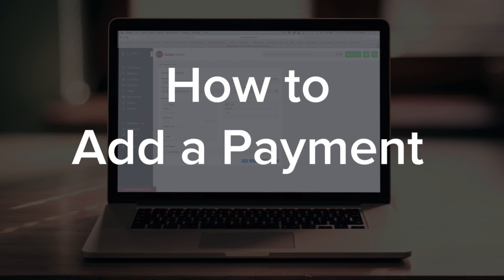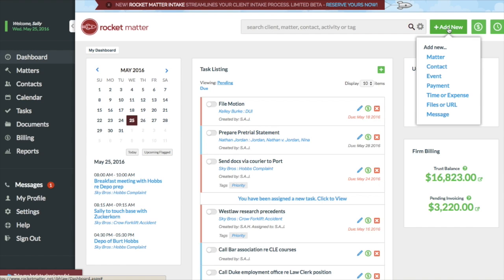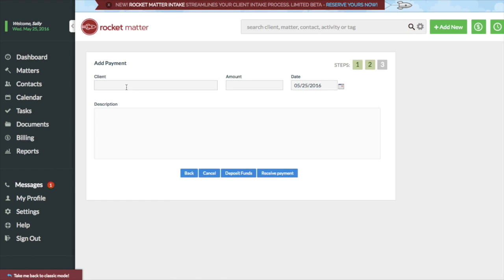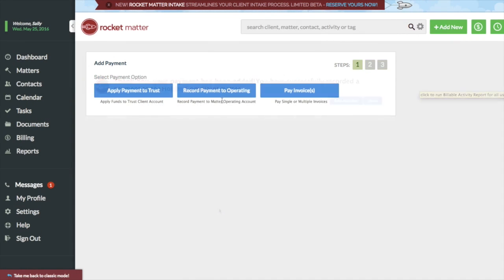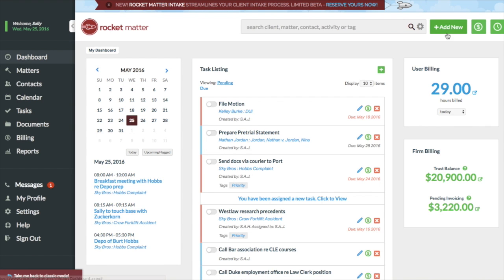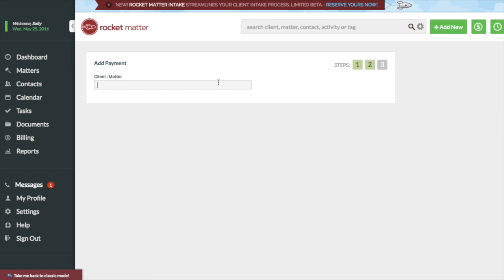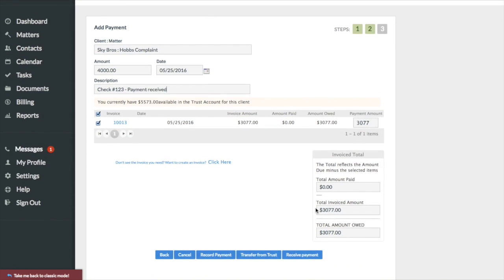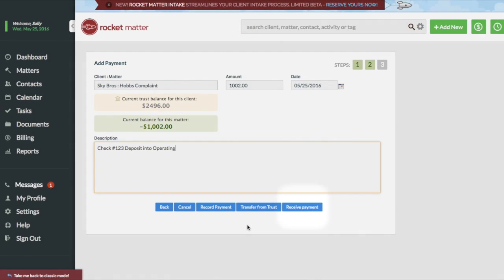How to Add a Payment in Rocket Matter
Payments are simple to add in Rocket Matter, and can be added to a Client's Trust account, to a Matter Operating account, or directly to invoices. If you are using Rocket Matter Payments, you can collect credit card or e-check payments as well.